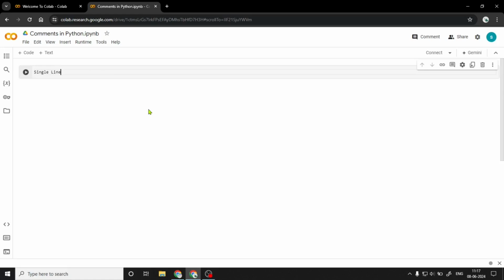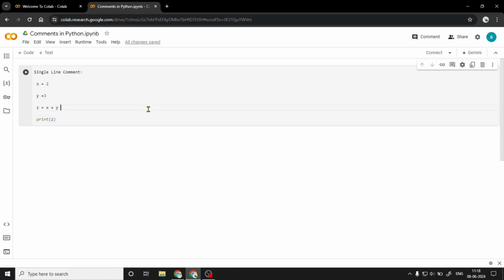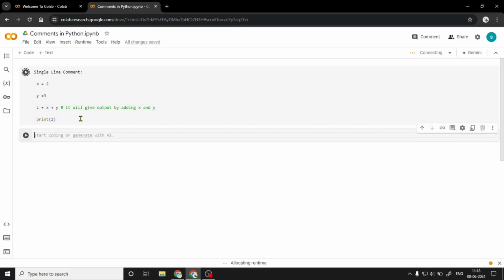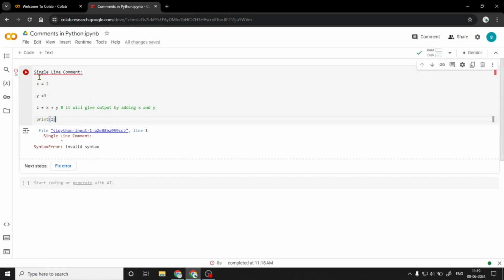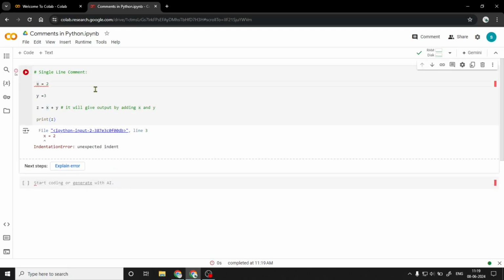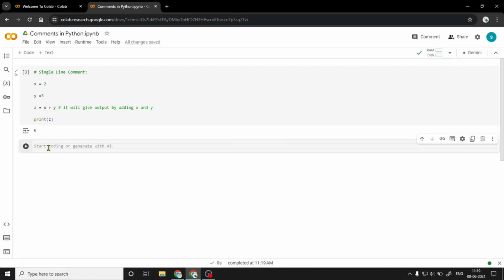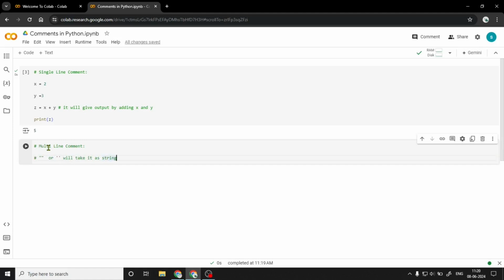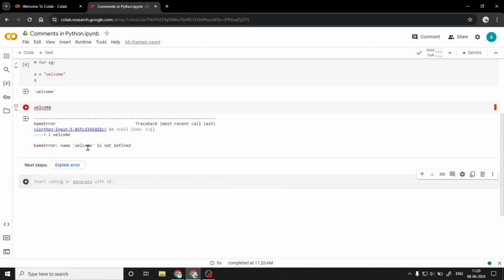python comments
We are going to learn how to use python comments